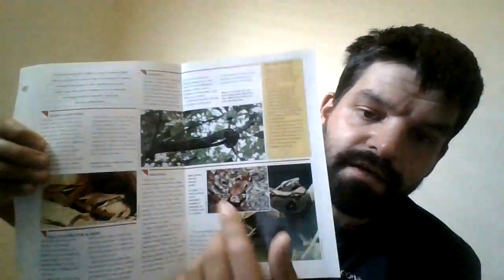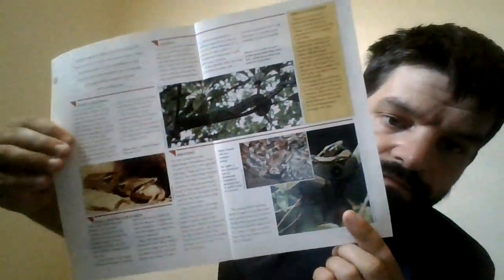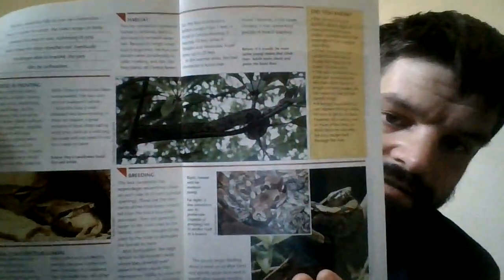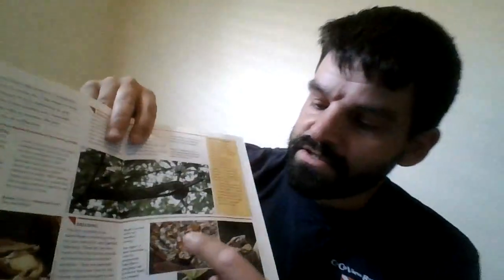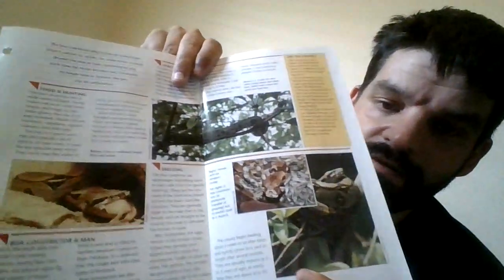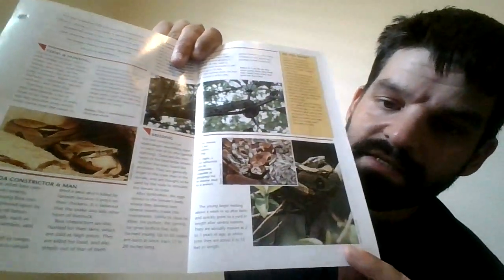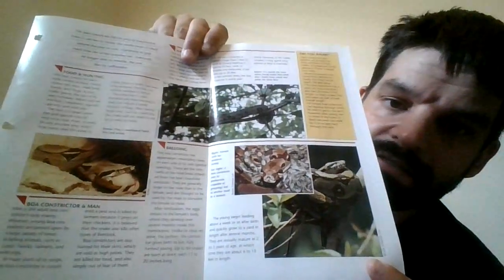Wildlife Fact-File Series! Reptiles and Amphibians: Boa Constrictor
A non-venomous snake, the boa constrictor is nevertheless one of the most feared inhabitants of the rainforest. A hunting strategy based on lying in wait and constriction vs. pursue and chase.